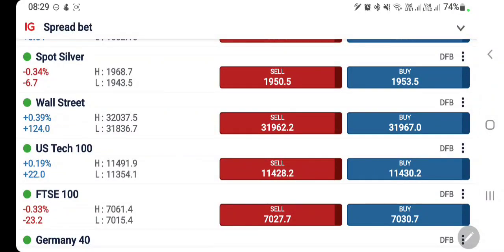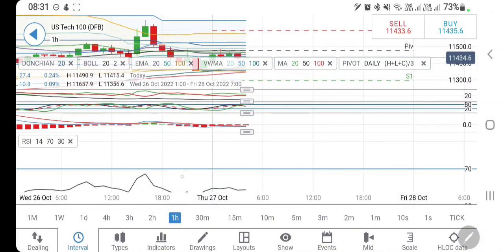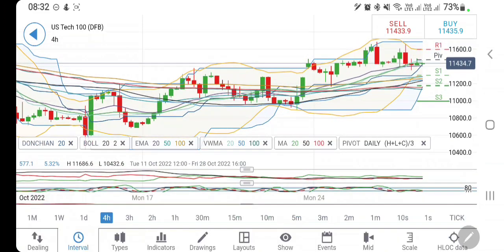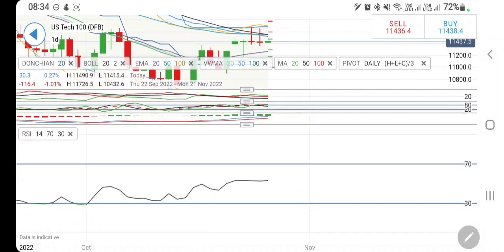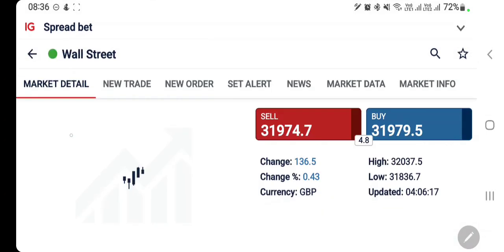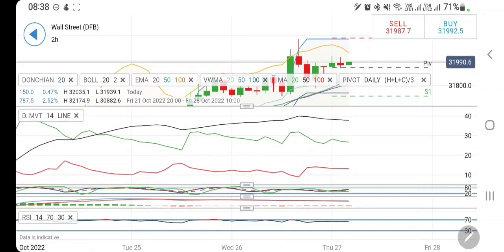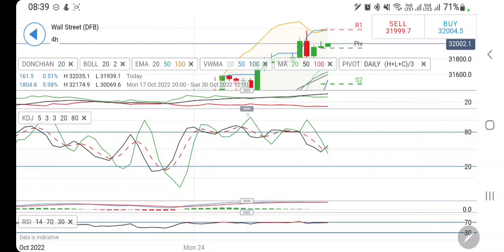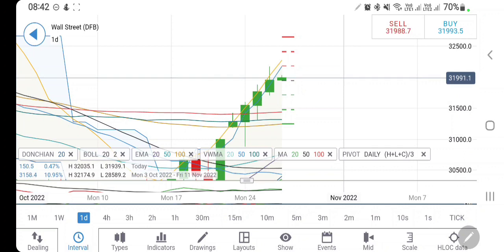GDP DATA IMPACT ON DOW JONES & NASDAQ100 Index Live Today- Analysis & Trading Strategy 27 Oct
Join me in today's video to cover the dailyanalysis and predictions of dowJonesTargetToday & nasdaq100TargetToday for October 27 2022